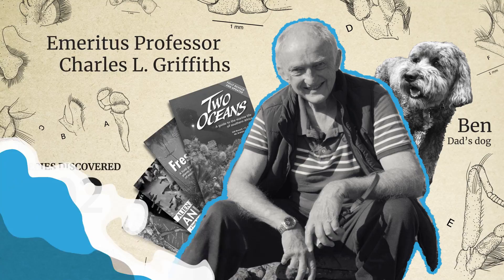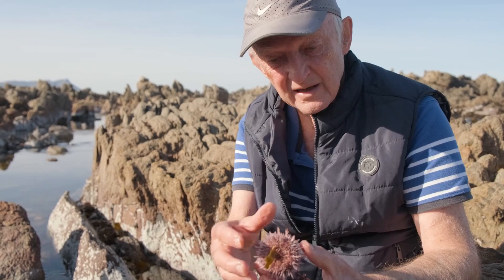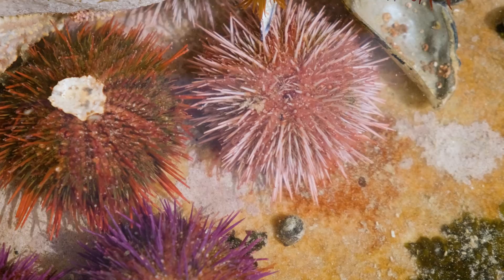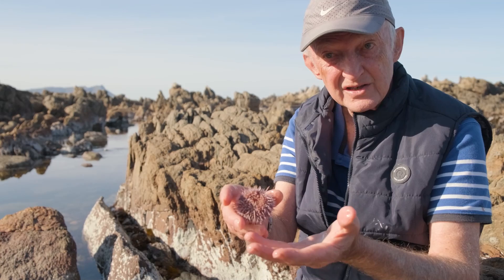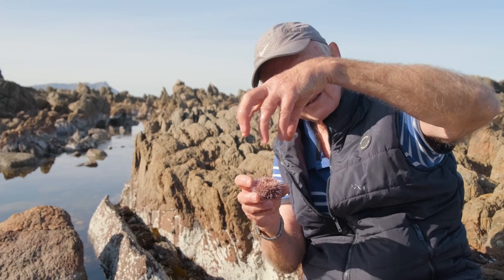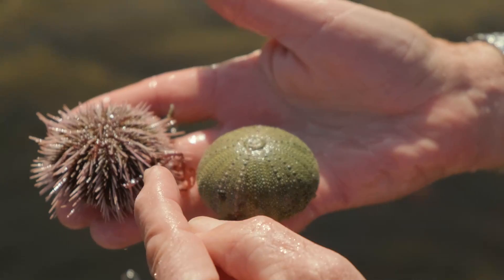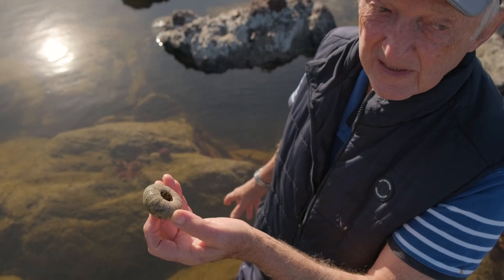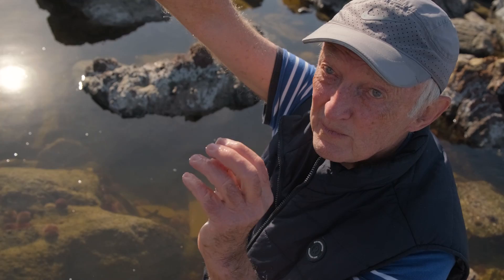Sea Urchins - spiny 5 sided echinoderms that are related to starfish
Episode 6: Sea Urchins

It turns out these balls of spikes are actually 5-sided echinoderms and thus related to starfish!  We look at their beautiful shells and learn about their biology, reproduction and eating habits.

The cape urchin (Parechinus anglosus) is easily found on our rocky shores and is sometimes considered a bit of a pest in tidal pools where people swim, but urchins are a vital part of our ocean ecology.

Filming: Kleinmond, Kalk Bay, Sea Point, Western Cape, South Africa.

00:00 Introduction to sea urchins
00:50 Sea urchins are related to starfish
01:58 Sea urchins are 5 sided
02:18 Are sea urchins poisonous?
02:42 How sea urchins eat
03:14 Why do sea urchins hide?
03:48 Sea urchins shells (or chests)